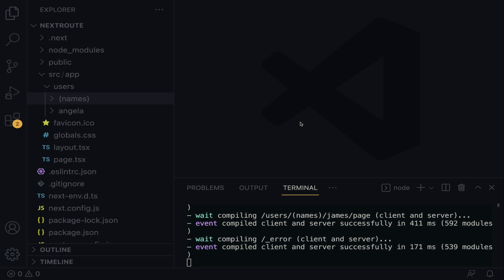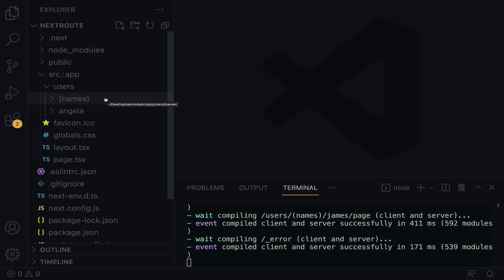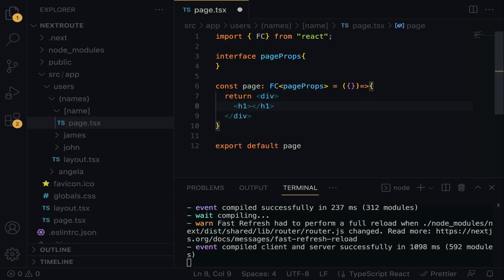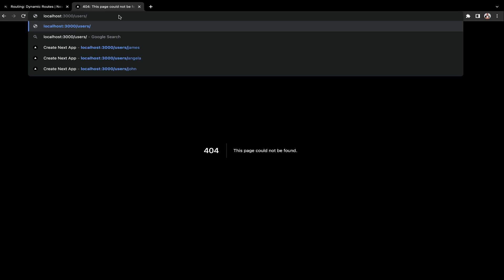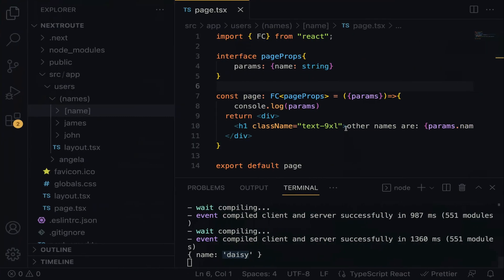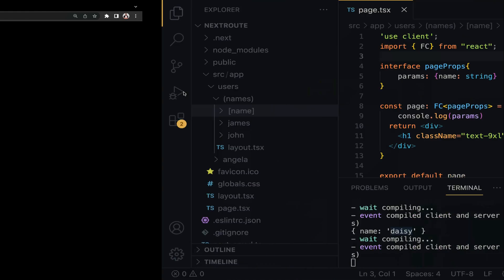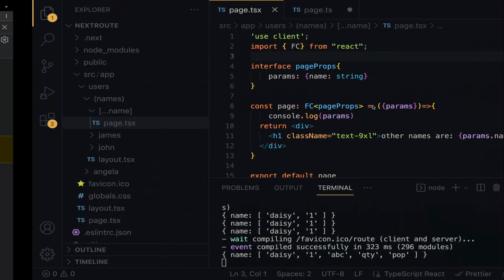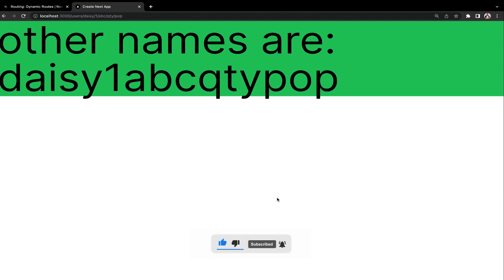Master Dynamic Routing in Next.js 13 - What You Need to Know!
In Next.js 13. The Pages Router has a file-system based router built on concepts of pages. When a file is added to the pages directory it's automatically available as a route.

In this lecture, i will teach you how to implement dynamic router in Nextjs 13
🔴Build and deploy the most beautiful  Nextjs13 Portfolio website(2024)

 Follow me around!